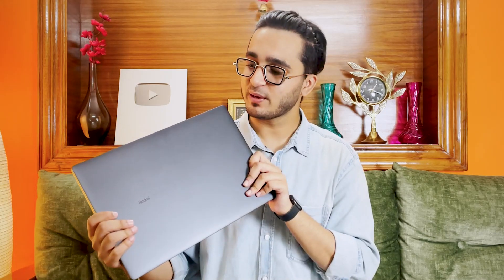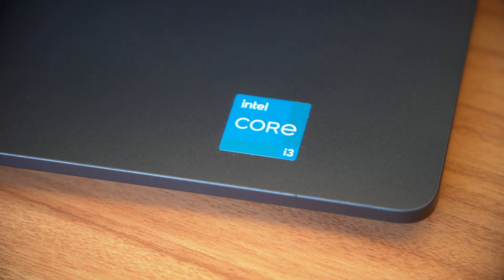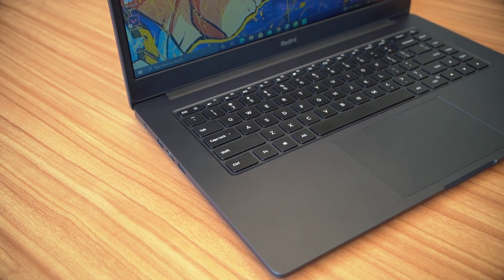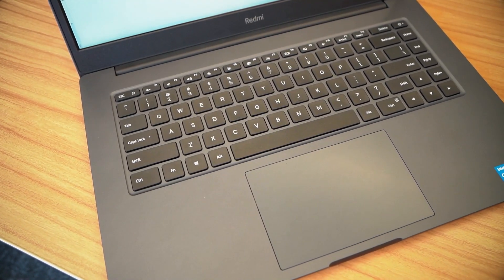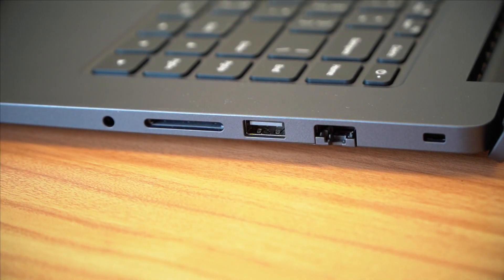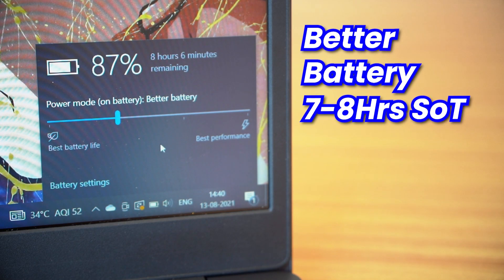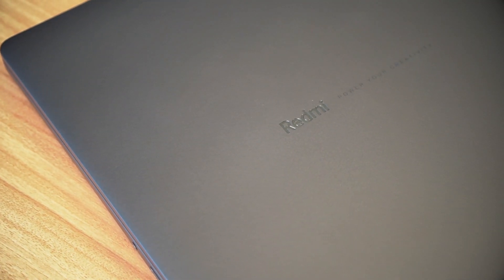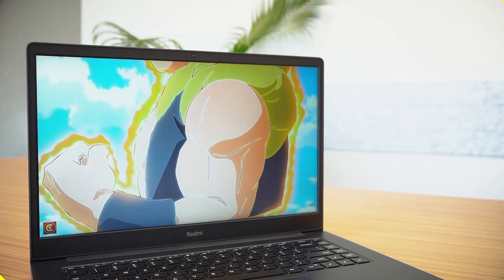RedmiBook e-Learning Edition: Good Looks, Solid Performance, Affordable Price!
🚨RedmiBook e-Learning Edition | While Xiaomi is not new when it comes to making laptops, their sub-brand Redmi has also entered the fray, with the launch of two new laptops in India — the RedmiBook Pro and the Redmibook e-Learning edition! I have been testing the latter for about a week now, and this is my full review.

Earphone Reviews:
Smartwatch Reviews: